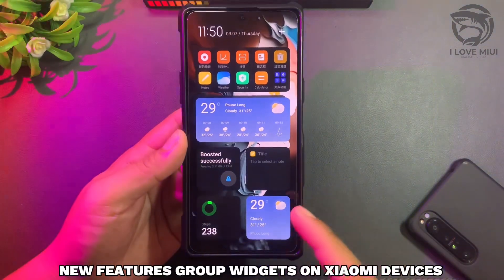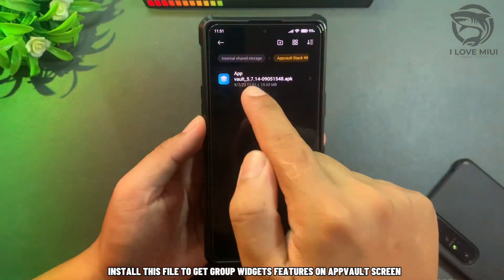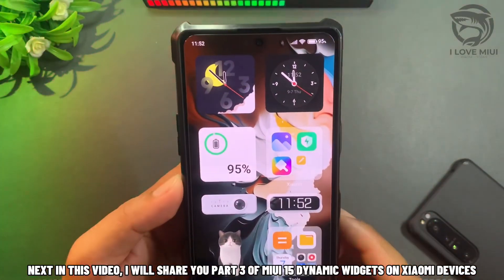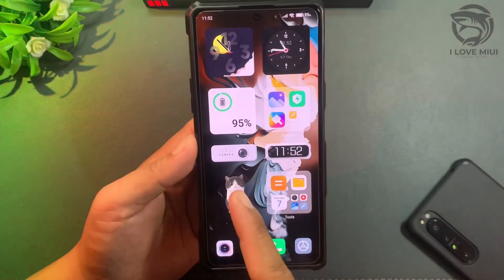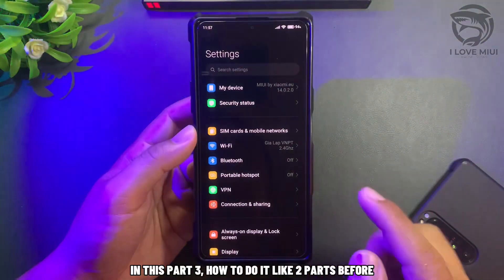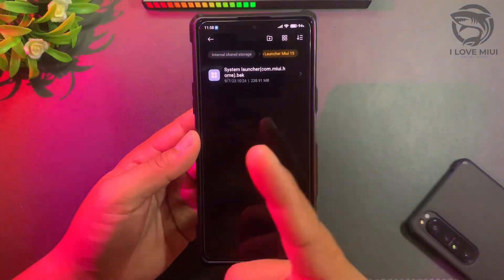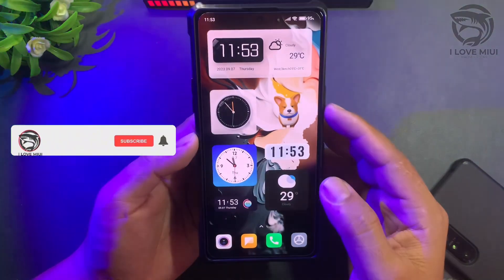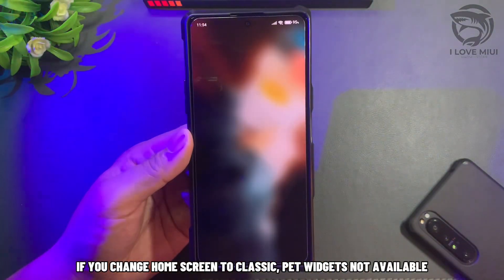New Features Group Widgets And Dynamic Widgets Miui 15 For Xiaomi Devices | I Love Miui